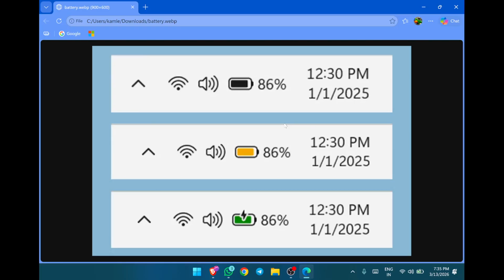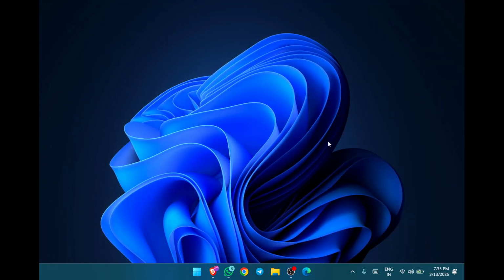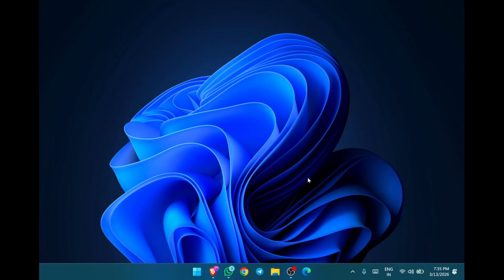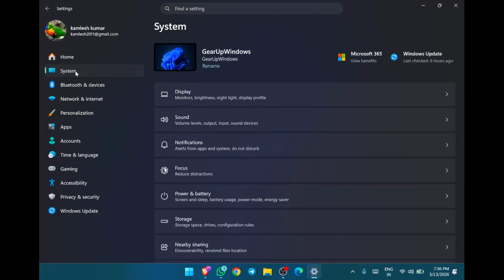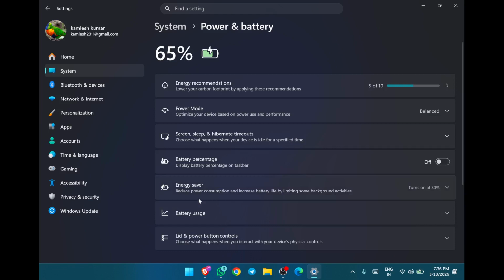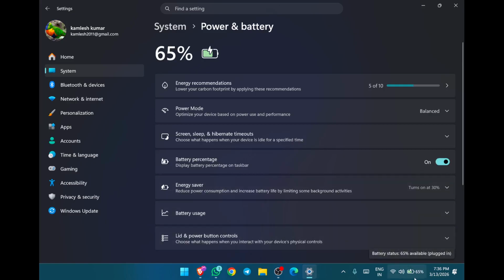How to Show Battery Percentage on Taskbar in Windows 11 | GearUpWindows Tutorial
Want to see the battery percentage directly on the taskbar in Windows 11? By default, Windows 11 only shows the battery icon without displaying the exact battery level. However, newer versions of Windows 11 allow you to enable a battery percentage indicator so you can quickly monitor your laptop’s remaining battery.

In this tutorial, I will show you how to enable battery percentage on the Windows 11 taskbar step by step. Once enabled, the battery percentage will appear next to the battery icon in the system tray, making it easier to keep track of your battery status while working.

This simple Windows 11 setting helps you quickly check your battery level without opening additional menus.

Chapters

00:00 Intro
00:45 Steps to Show Battery Percentage
01:28 Outro